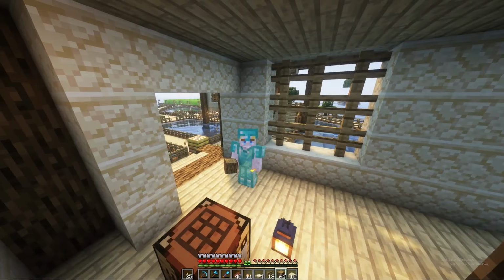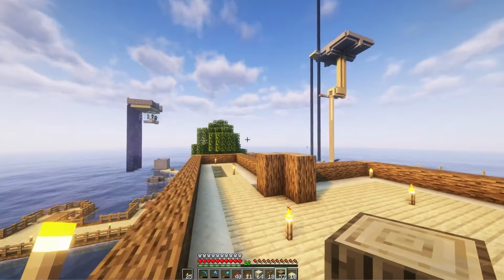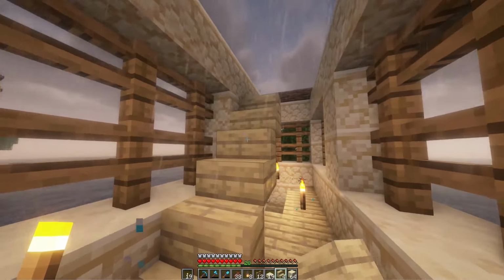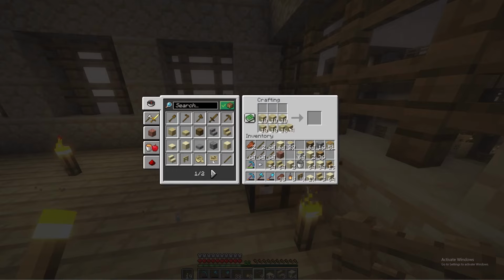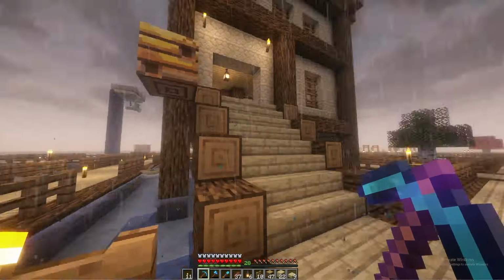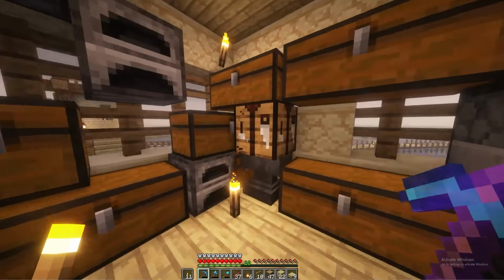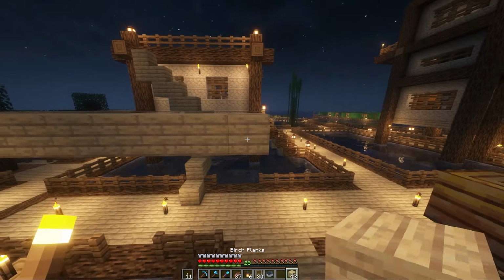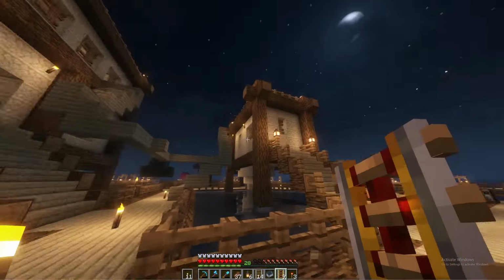Building a VILLAGER TRADING HOUSE!- Minecraft Survival Island Ep:35